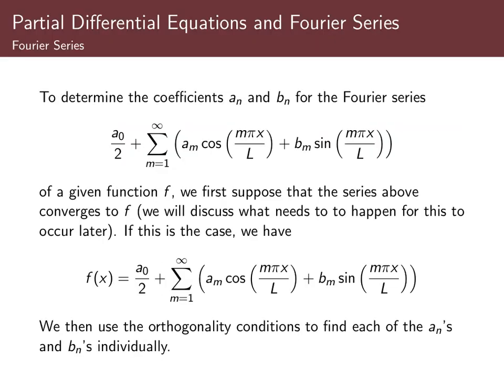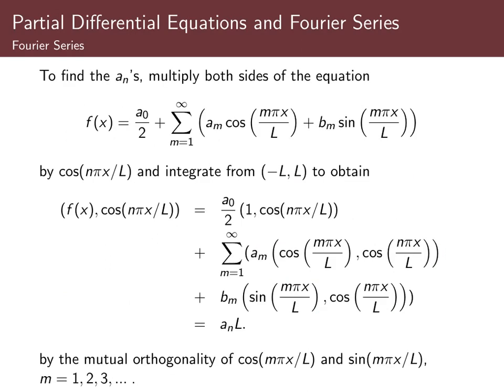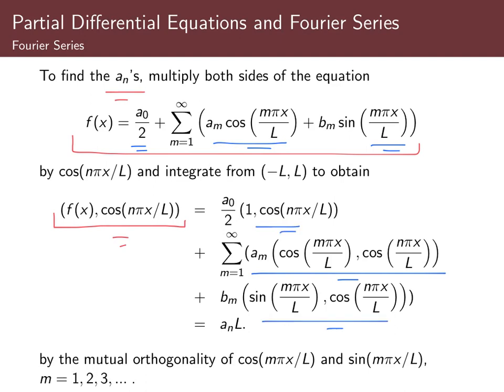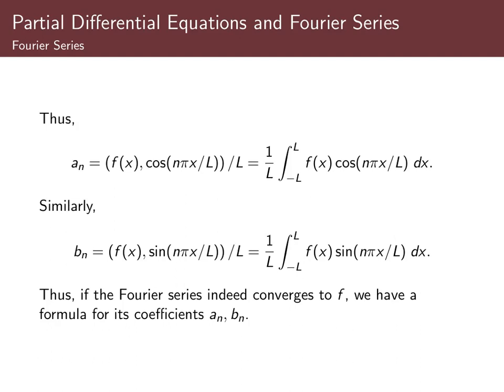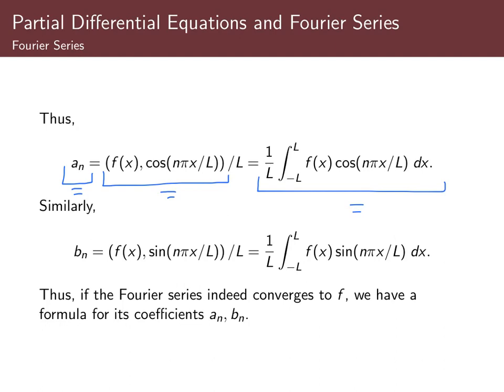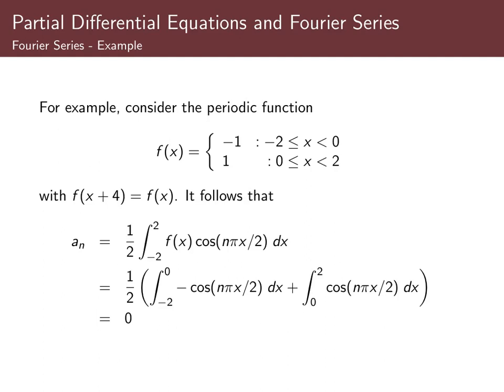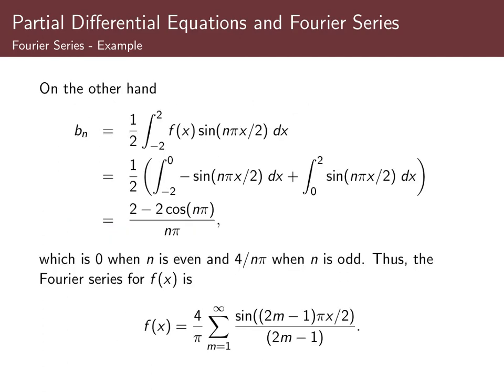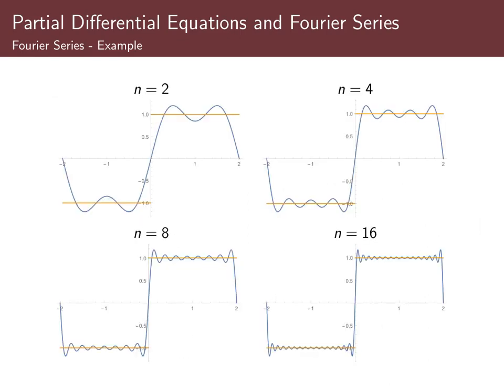UWL MTH353 PDE Lecture 4